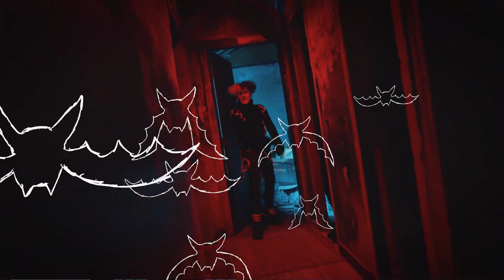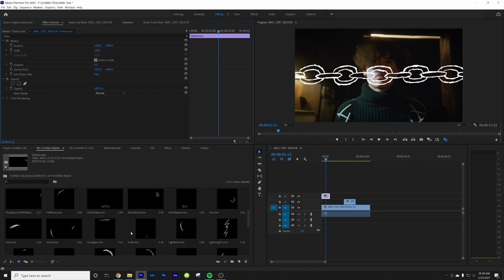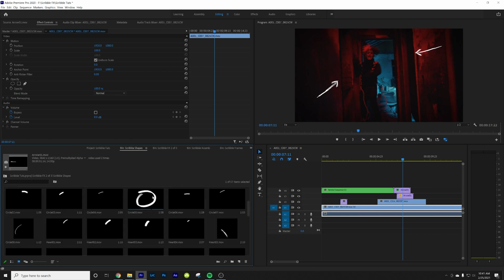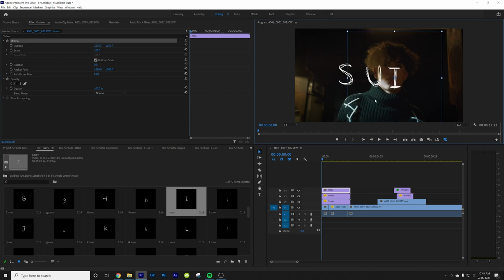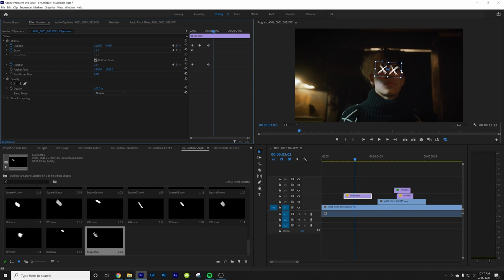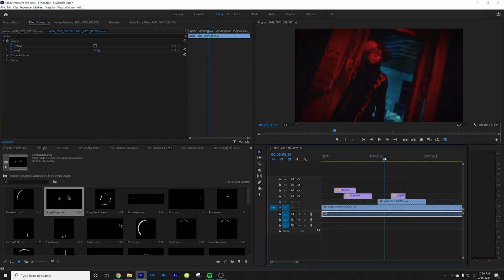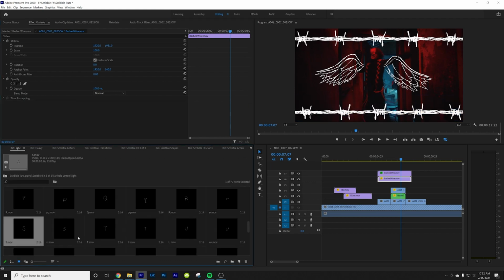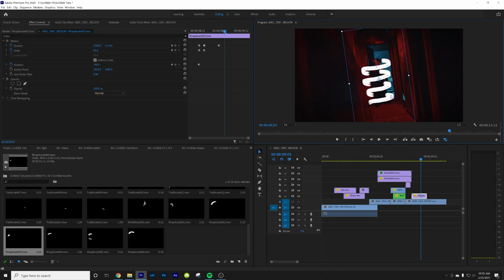EASY Scribble animation effects - Adobe Premier Pro